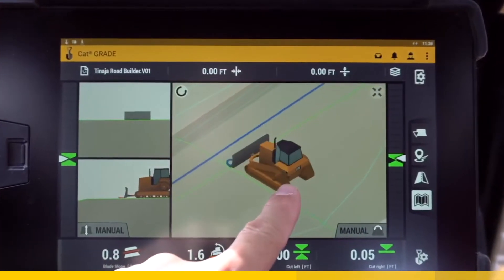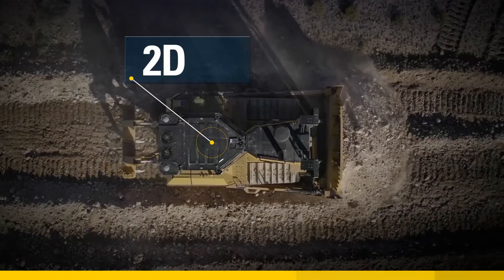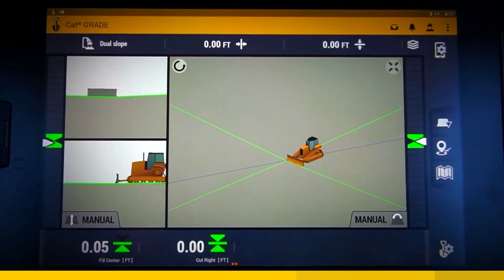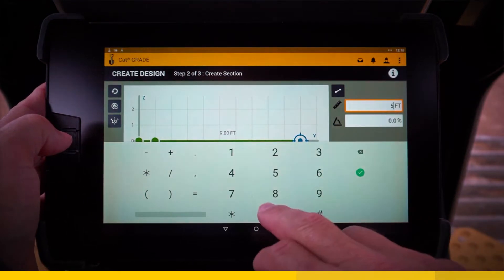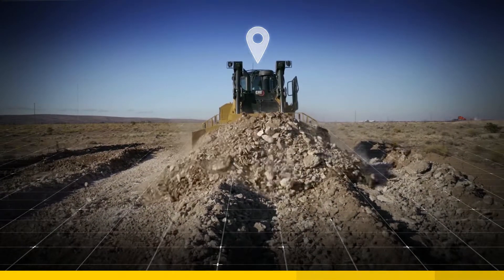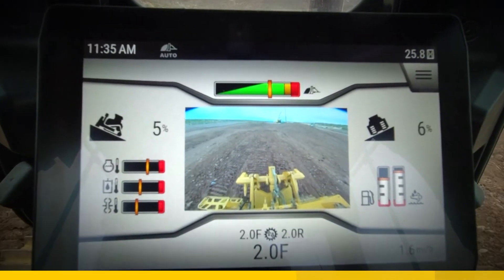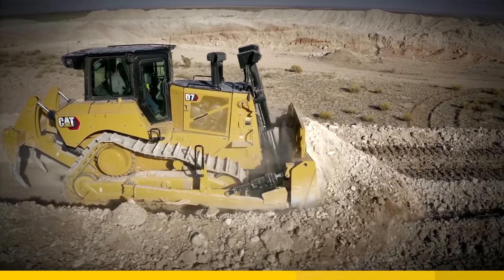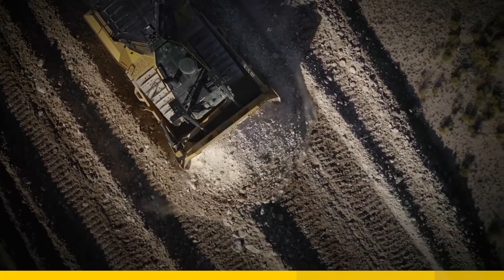CAT D7 technology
Dozer, Caterpillar
Let's Do The Work.